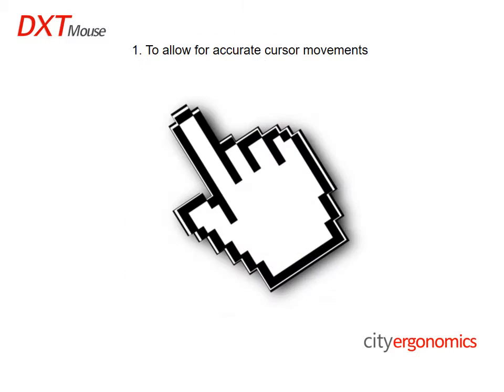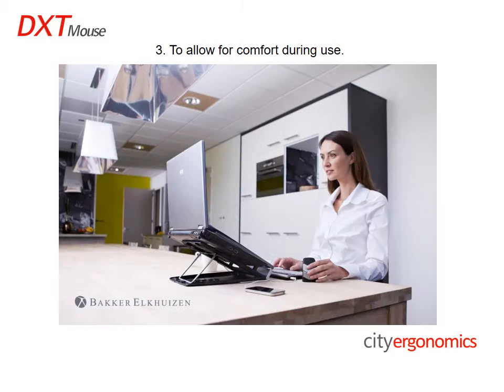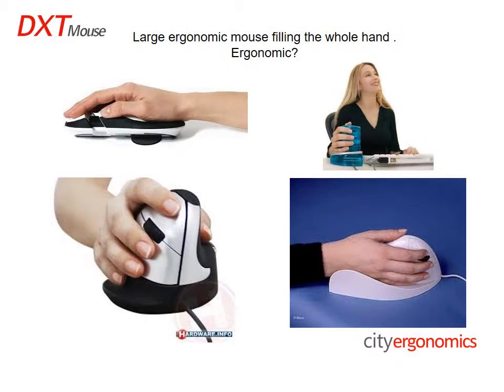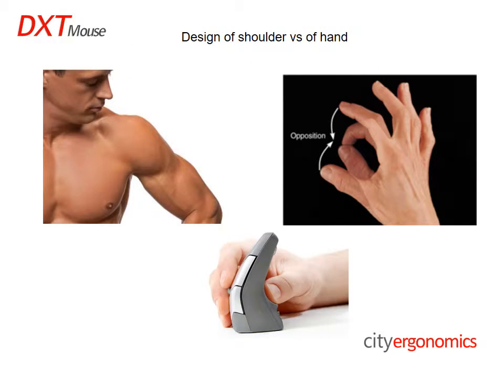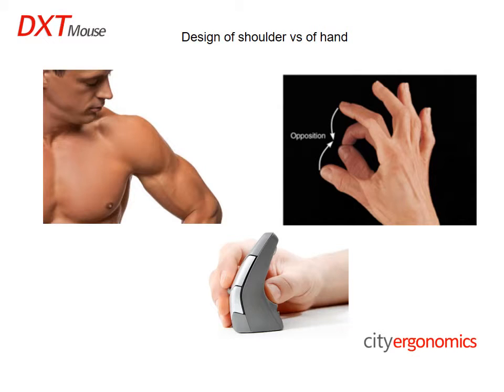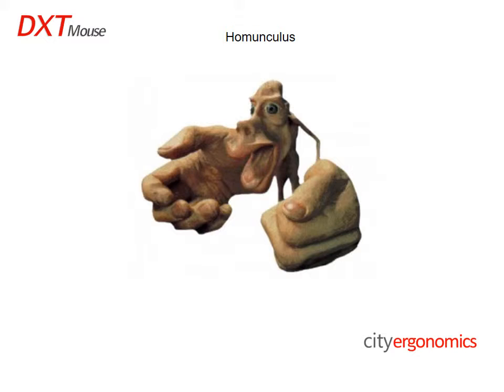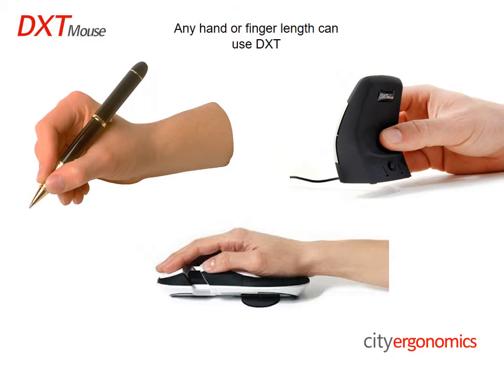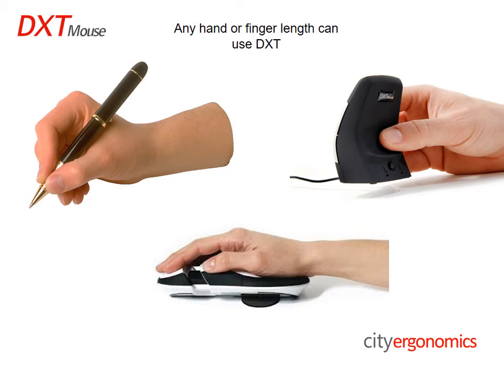DXT Ergonomic Mouse-Why does compact size allow for accuracy?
Why does the DXT Ergonomic mouse compact size allow for comfort and accuracy?